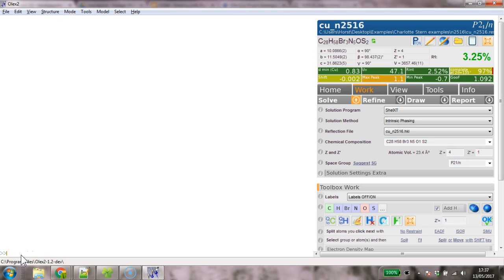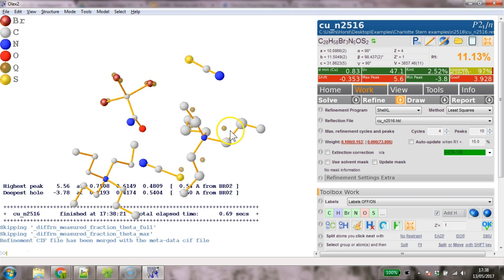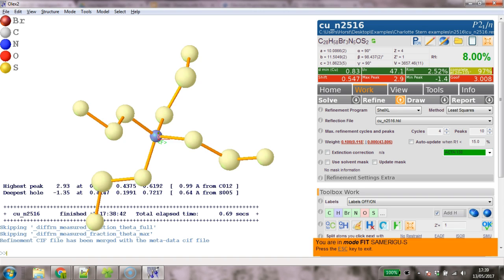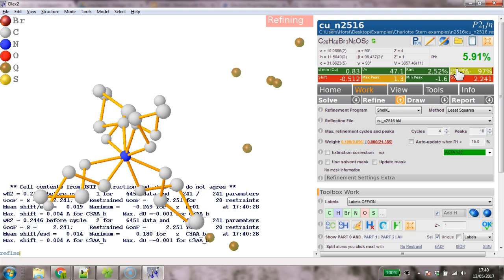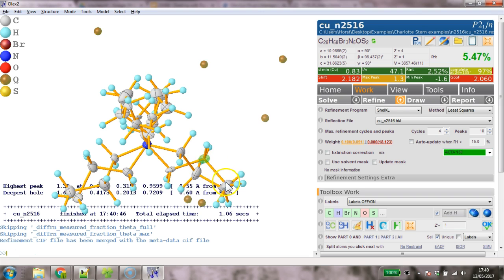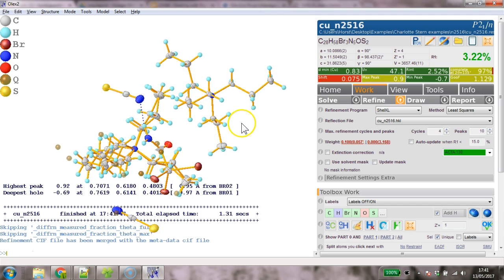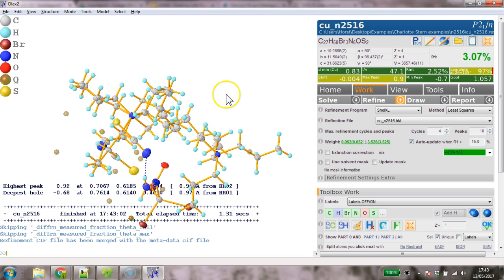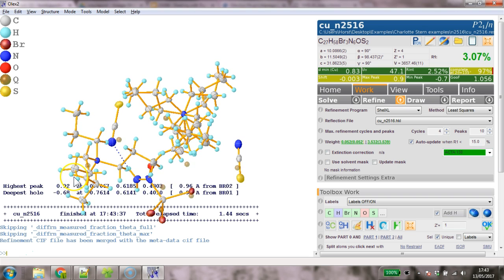n2516 #1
A first look at this disorder example with mode fit -s same